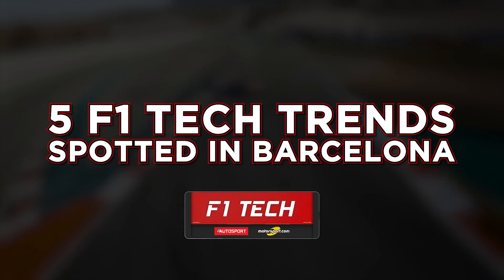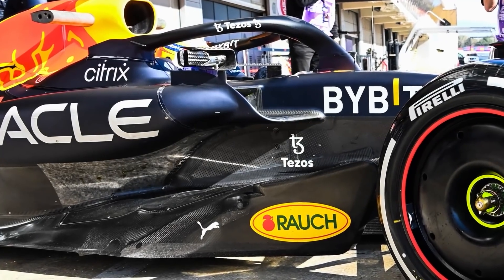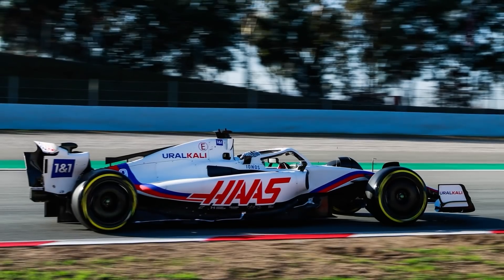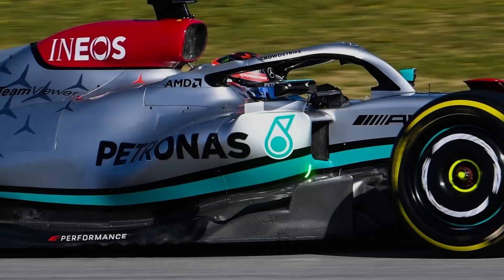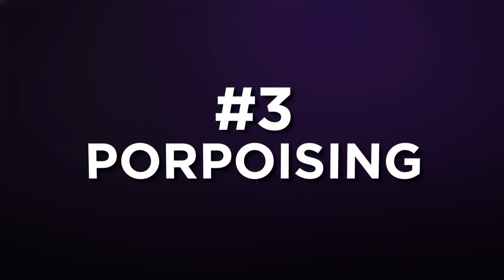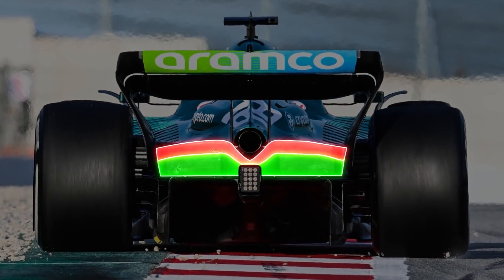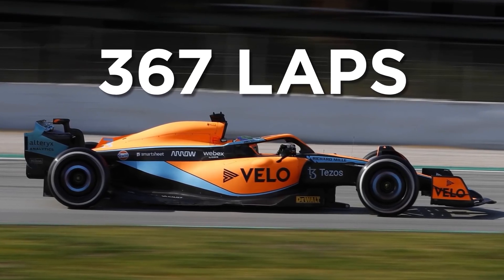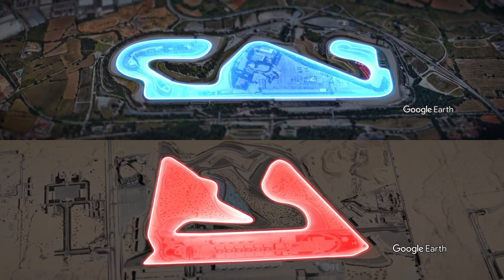5 Tech Trends From F1's Barcelona Test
What technical insights were spotted over F1's 3 day Barcelona test? From Red Bull's REAL car and brand new sidepods to car failures and... gills? Jake Boxall-Legge highlights the 5 biggest tech trends spotted at Formula 1's Barcelona 'Shakedown' Test.

0:00 F1's 2022 Cars Unveiled
0:37 Red Bull & Haas' REAL Cars
2:19 Sidepods Galore
3:51 Porpoising
4:29 Gill Experiments
5:38 Reliability Issues